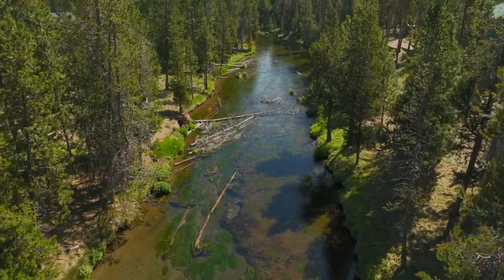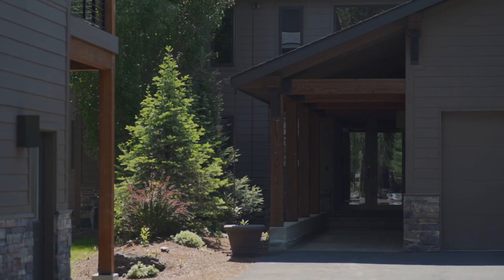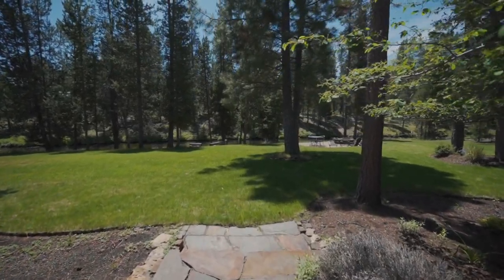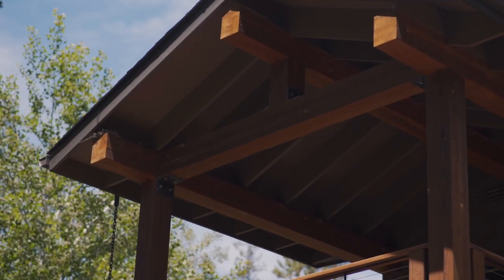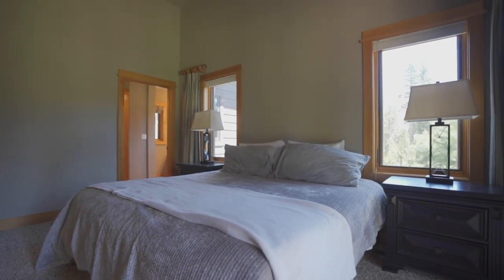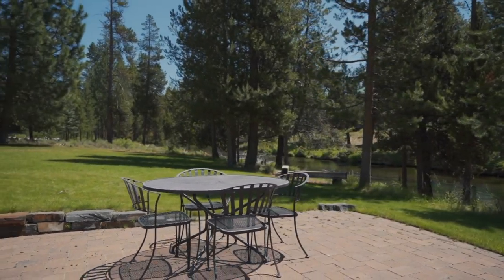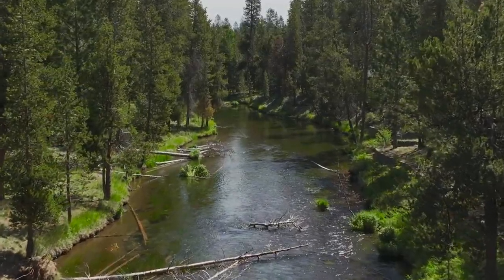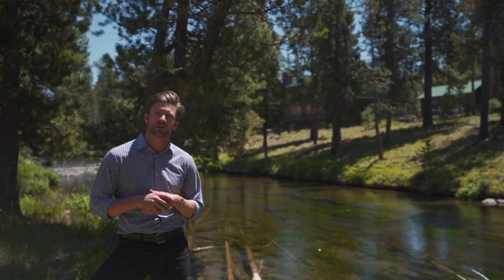15120 Yellow Pine Loop, Bend, OR 97707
Nestled along the banks of the Fall River and surrounded by towering pines, this inviting, light-filled home welcomes in nature at every turn. Soaring windows in the two story living room, an upper level, river view deck and the gracious expanse of lawn leading to the river's edge, ensure that the beauty of the natural world is always center stage. Open spaces abound from a main living area with floor to ceiling fireplace, to a kitchen and dining area which open directly to a covered paver patio, perfect for meals in the fresh air. A large second level bonus room overlooks the main living space and out to the river beyond. Two primary suites,3rd bedroom and flex space complete the 3276 SF main house. Built in 2020, the detached 754 SF guest house adds even more flexibility. Located just minutes from Sunriver and renowned for exceptional fly fishing opportunities, this property is destined to be the backdrop of your most cherished Central Oregon memories.